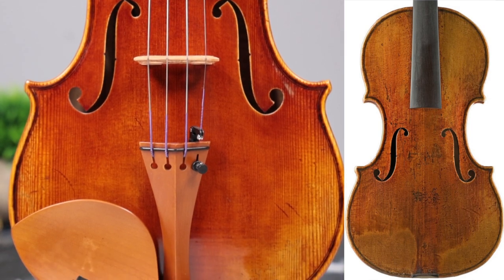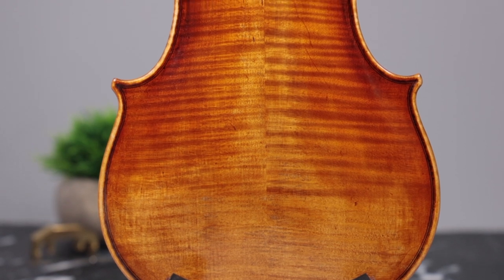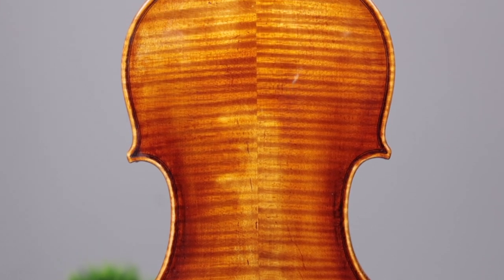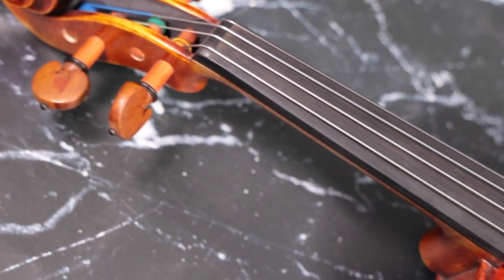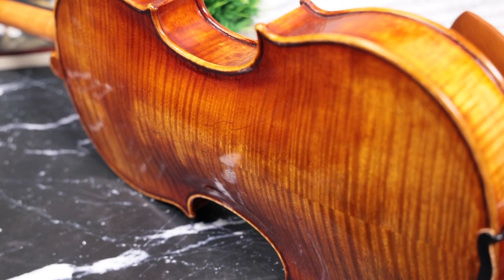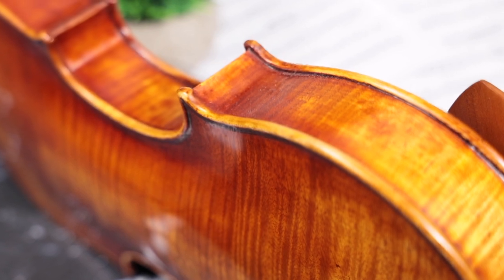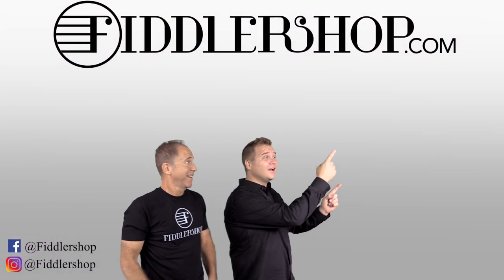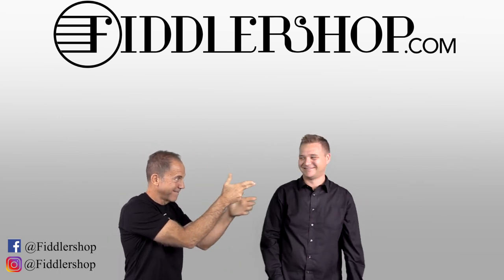Holstein Bench Kreisler Violin from Fiddlershop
Made in one of our award-winning workshops, this Holstein violin is inspired by the original Guarneri 'Del Gesu' 'Kreisler' violin made in 1730. This instrument is bench made, which means that it was made individually by one of our master luthiers from start to finish.

The Holstein Kreisler replica is a copy of Guarneri del Gesu’s master piece, the “Kreisler”, made in 1730. The original violin was played by the great violinist Fritz Kreisler as his primary concert instrument. The “Kreisler” 1730 had long been regarded as among the finest works of Guarneri's early years.